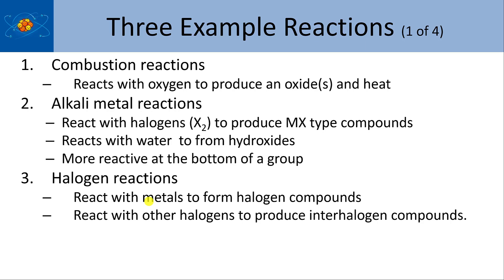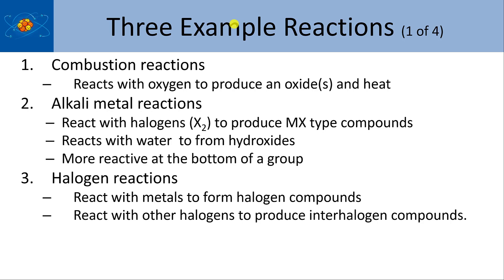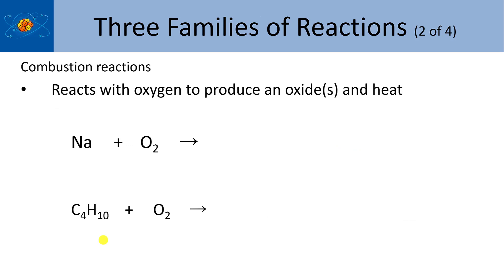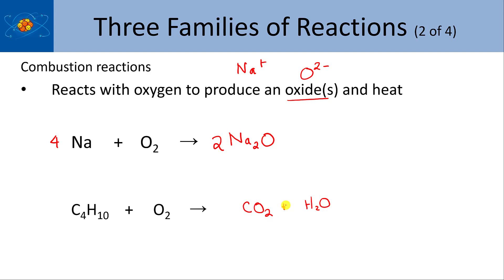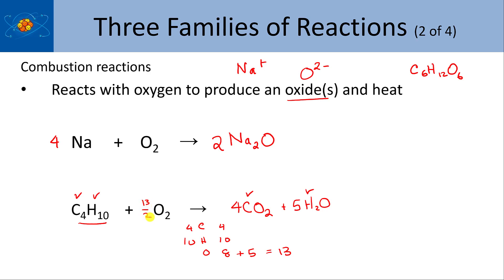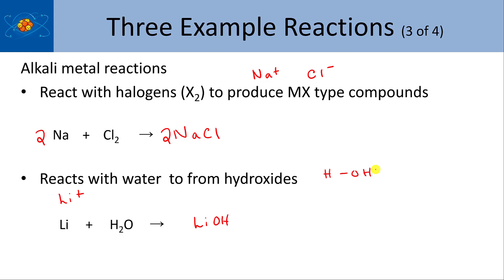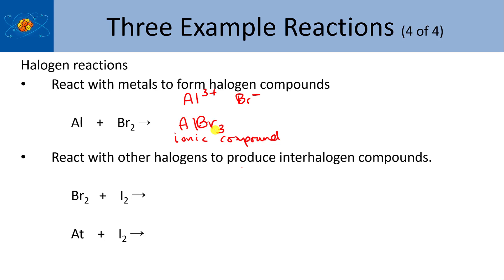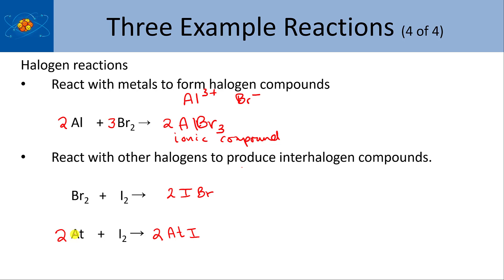Ch 4 - Some Example Reactions